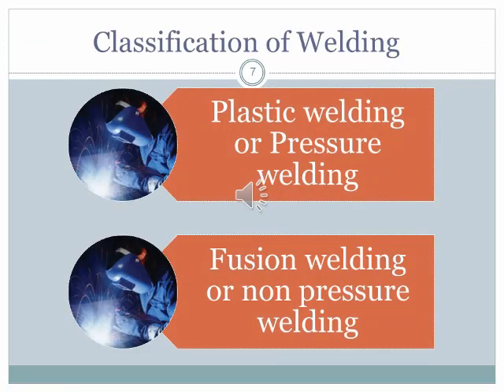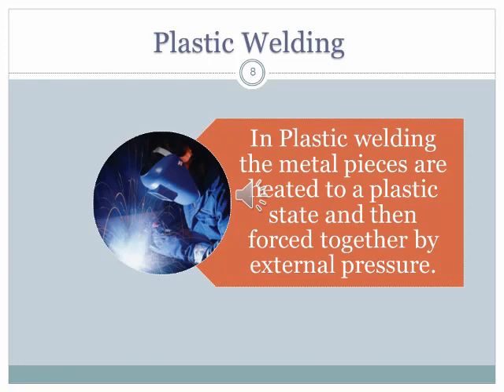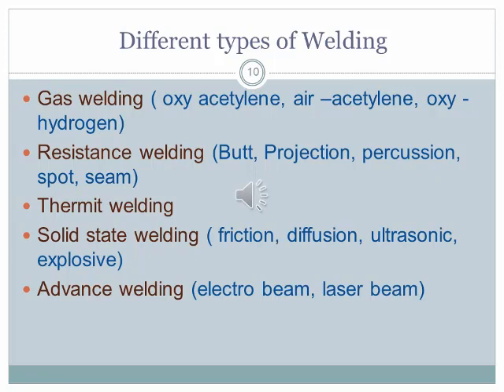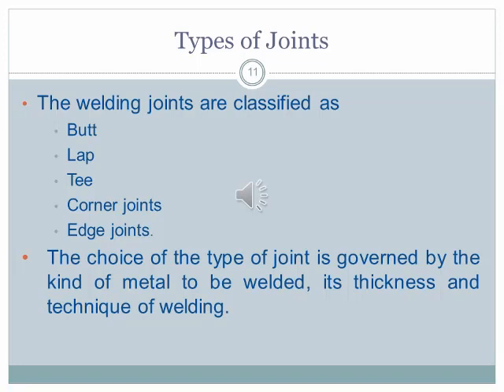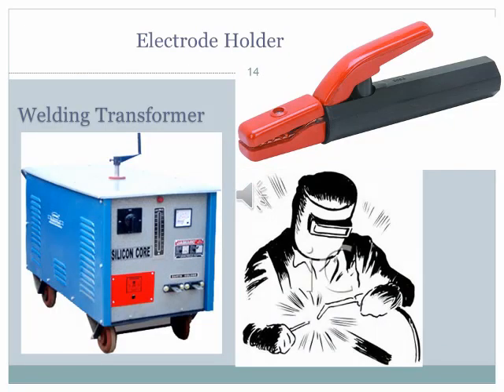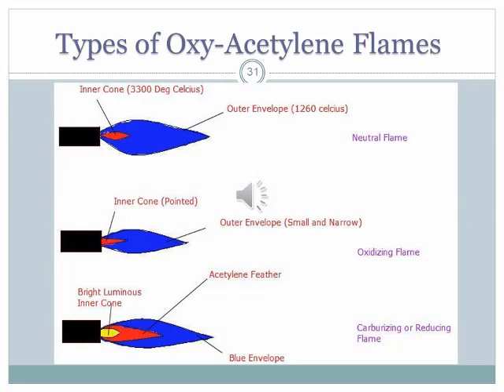VTU EME 18ME15 M4 Lecture03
1)Title of the Video : VTU_EME_18ME15_M4_Lecture03

2)Description of the Video :

This video will explain about Fabrication Process, Welding, Different types of Welding, Principle of Welding, TIG Welding, MIG Welding - Elements of Mechanical Engineering (EME).

Lecture By: Mr. Gowrish.N, Department of Mechanical Engineering, Canara Engineering College Mangaluru.